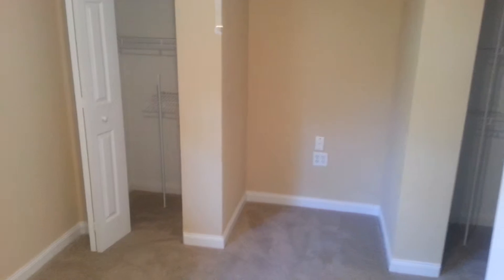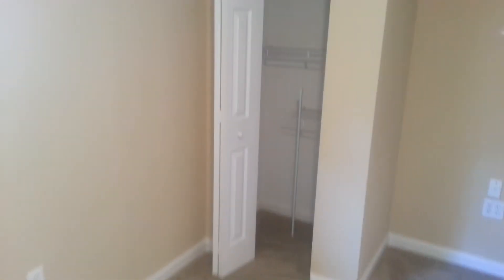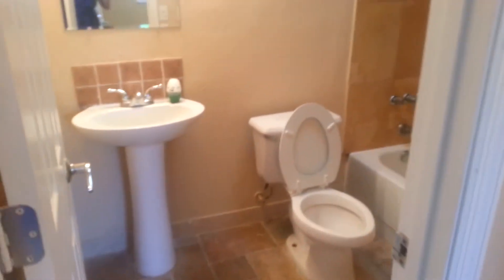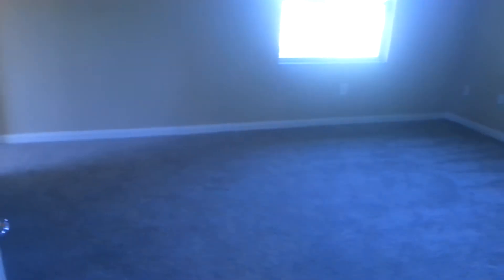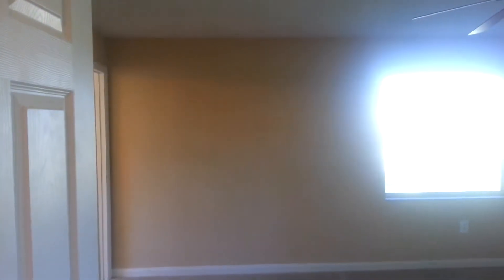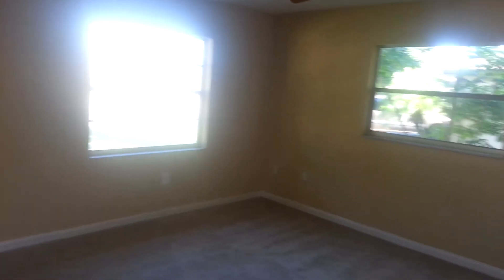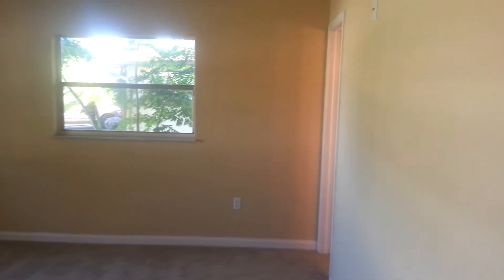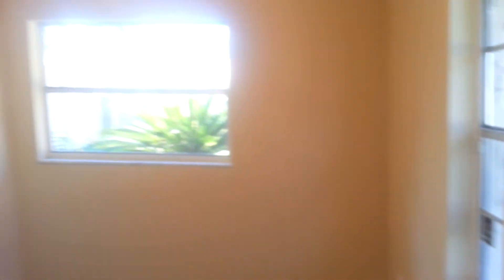634 Swallow Dr. #2